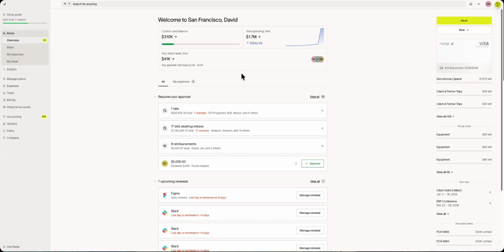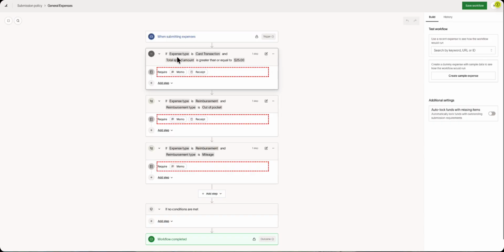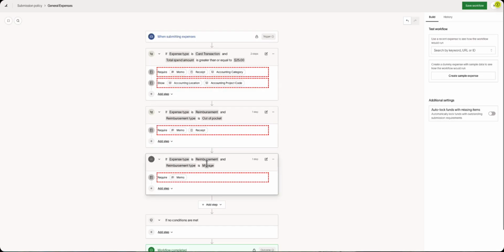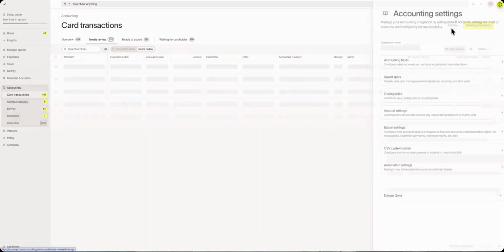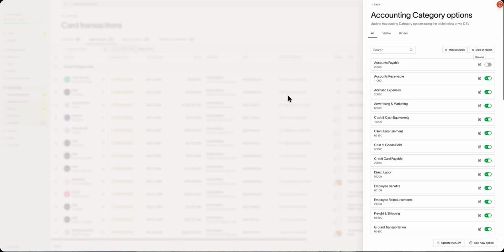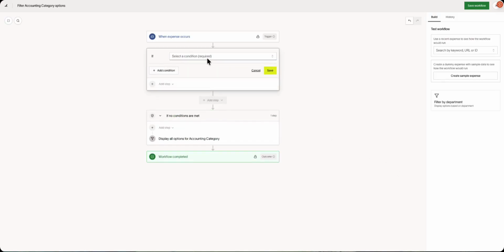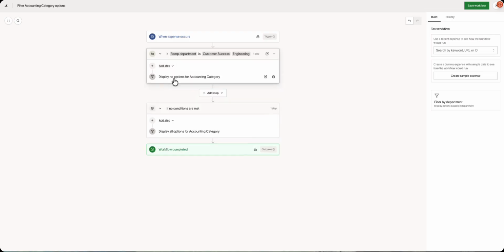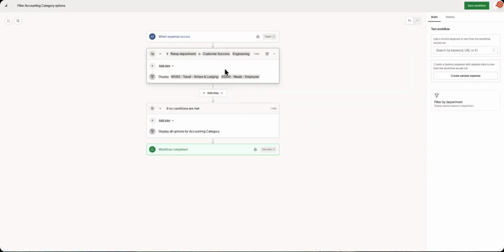Filter accounts & Enable employee coding in Ramp Universal CSV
Simplify how your employees code their expenses and how your finance team reviews them. By filtering account options in Ramp, you can create smoother, more accurate workflow for everyone.